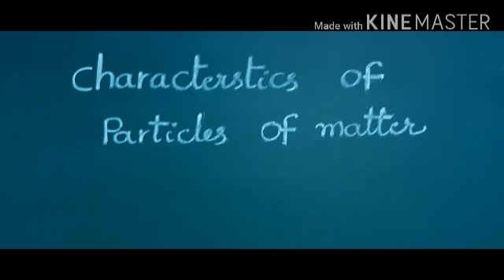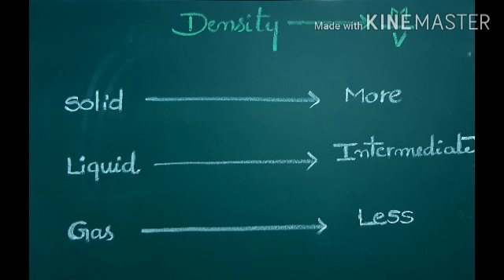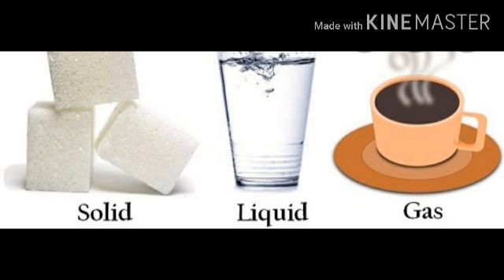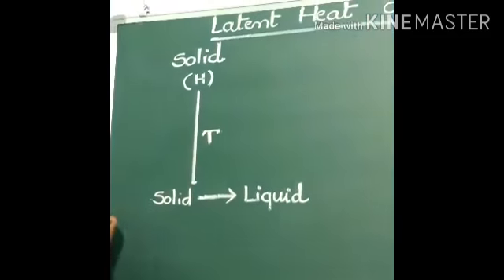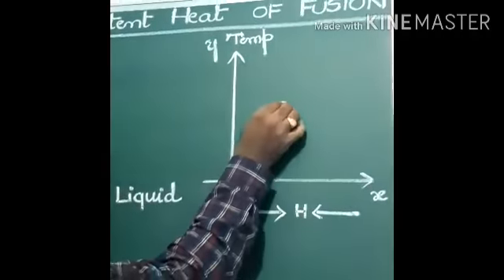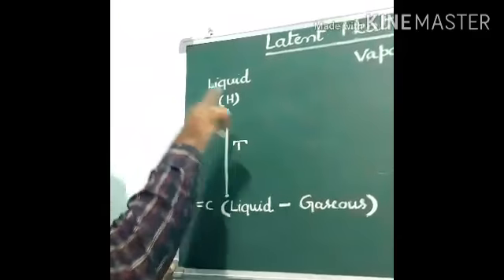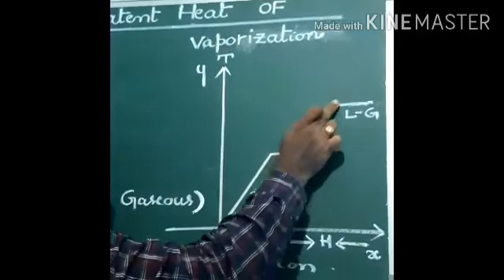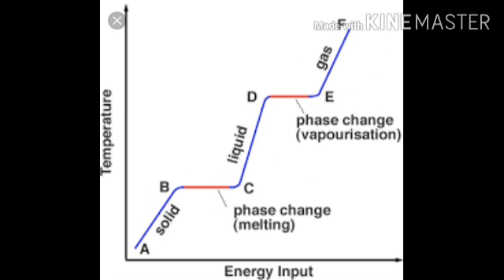KK Video(Matter in our Surroundings)